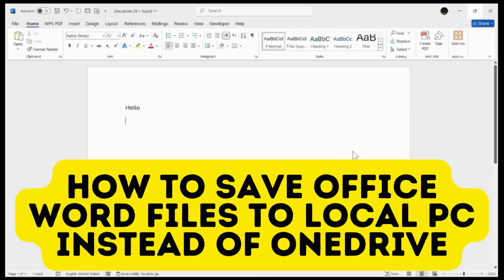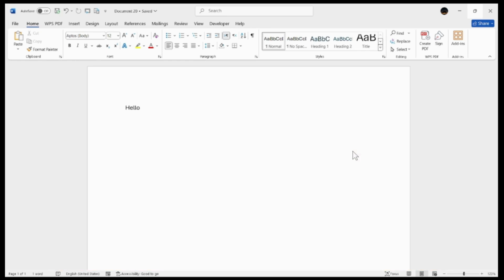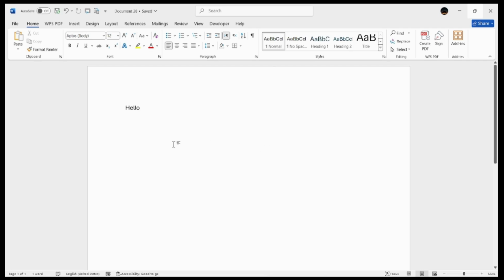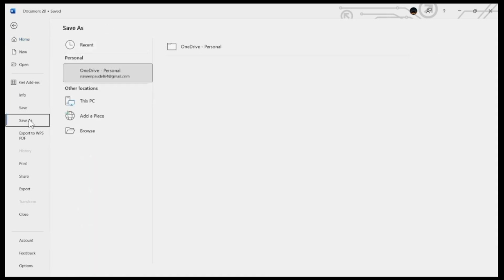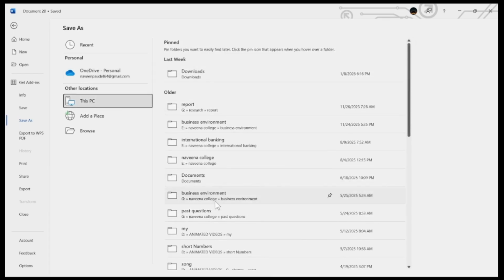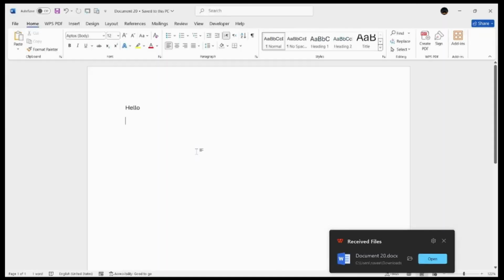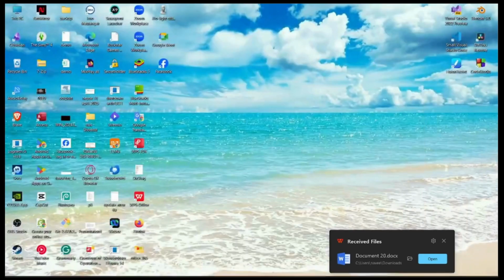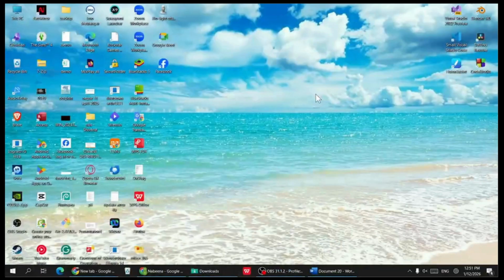How to Save Office Word Files to Local PC Instead of Onedrive 2026 | Step-by-Step Guide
How to Save Office Word Files to Local PC Instead of Onedrive

Save office word files to local PC instead of one drive so your word file is saved in this PC and you can find it in your file manager anytime. This is important because by default it will show you one drive, but saving to local PC lets you choose any folder that you're comfortable with, like downloads or any other folders. After you open up your word application and select the word document that you would like to save, use file and save as, then select other locations and choose this PC. From here, go and select the downloads or select any other folder, then rename the file and go with save on the bottom. After that, open up your file manager and go with downloads, and you’ll see that your word file is right here.

00:00 Introduction
00:10 How to save office word files to local PC instead of one drive

how to save files using onedrive, download files from onedrive to pc, how to protect my files using onedrive, how can save office word files to local pc instead of onedrive